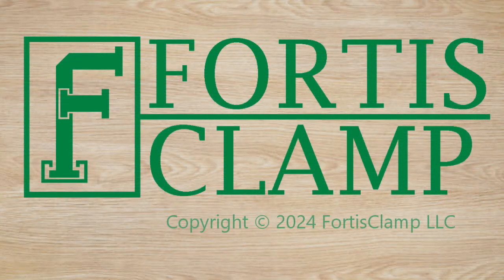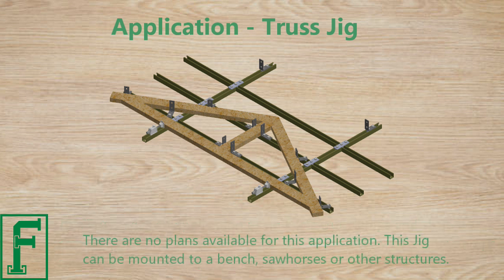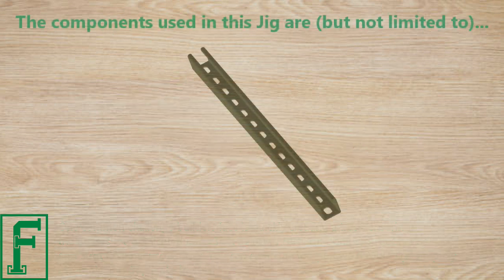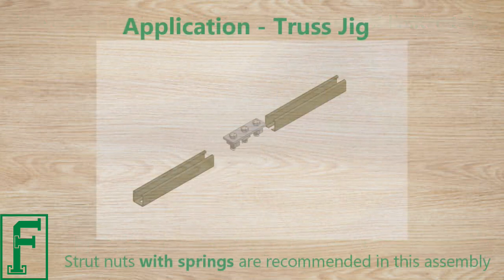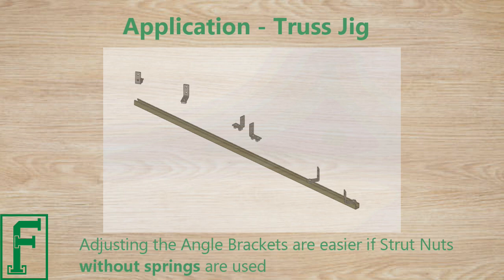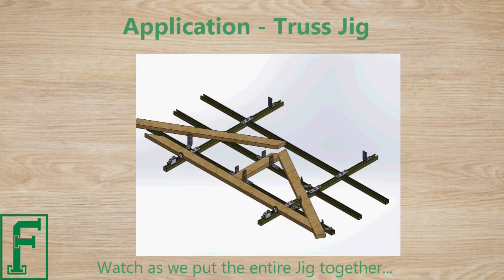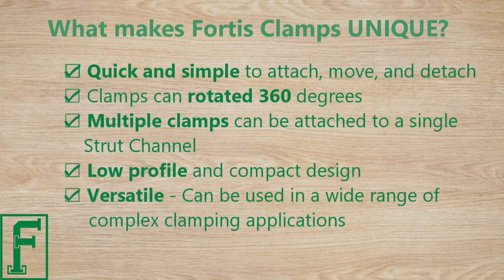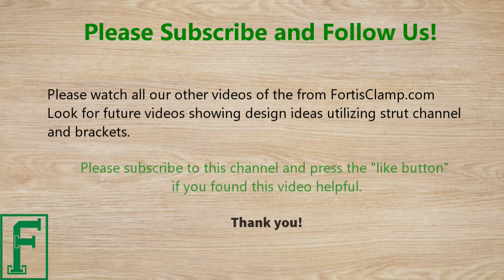FortisClamp- TRUSS JIG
This is an application using Fortistrut series of clamps to build a useful Truss jig. Trusses can be found in shed, garages and homes. It uses strut channel, strut channel brackets, strut nuts and common fasteners found in major home improvement stores. There is no welding. Use a wrench and other common tools to assemble this jig.